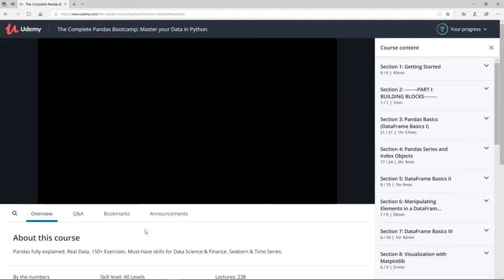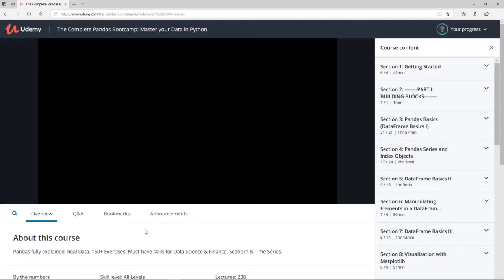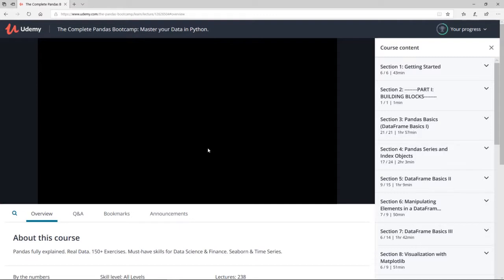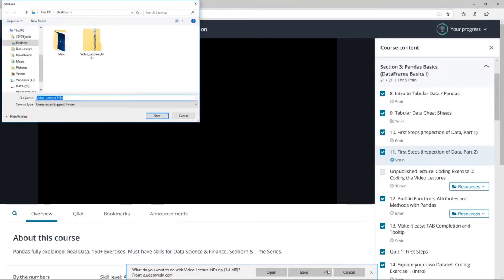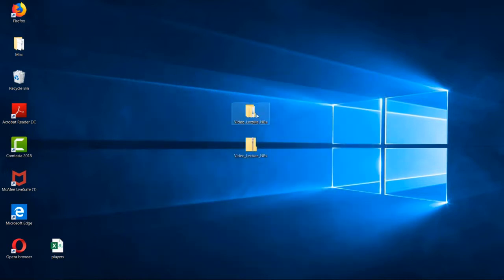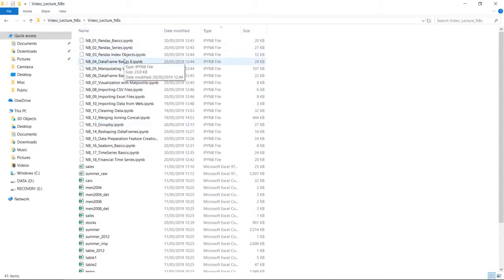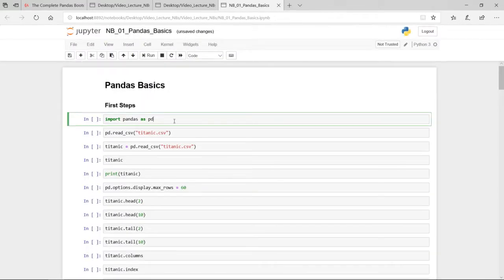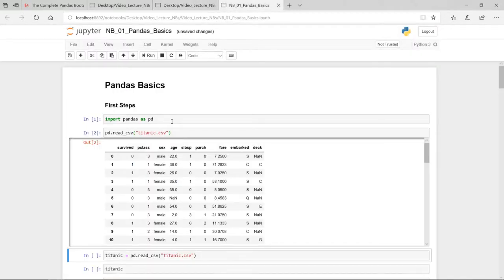5. Coding Exercise 0 Coding the Video Lectures